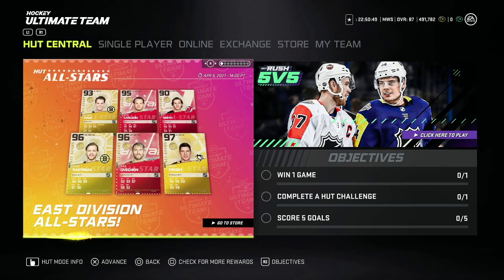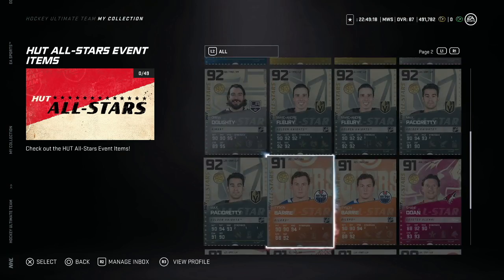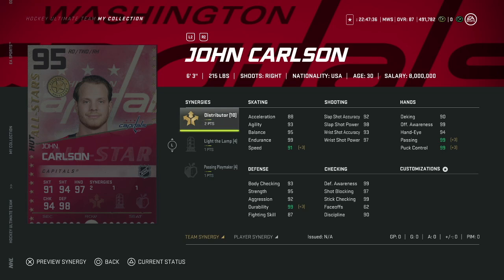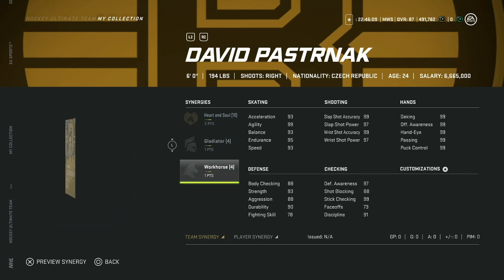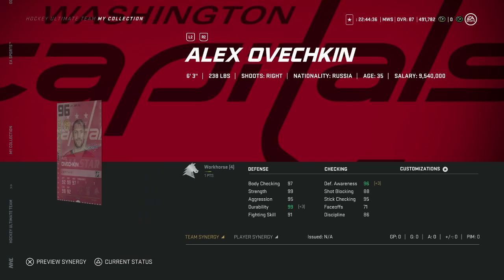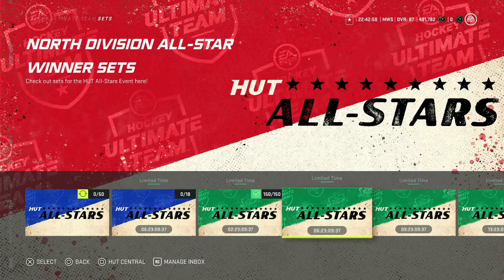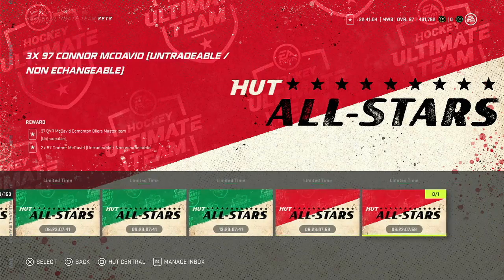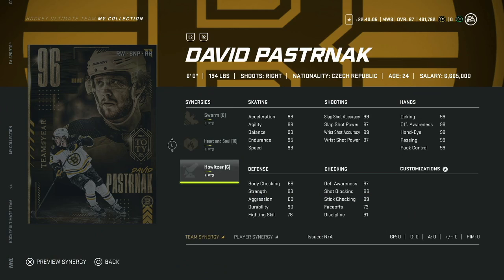NEW EAST ALL-STAR CARDS | NHL 21